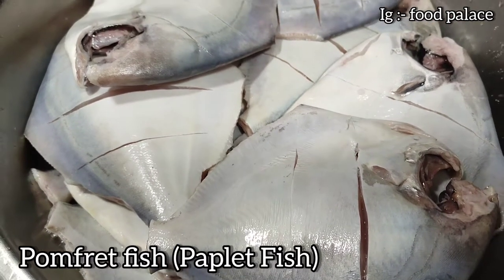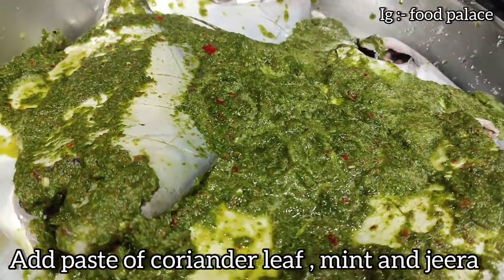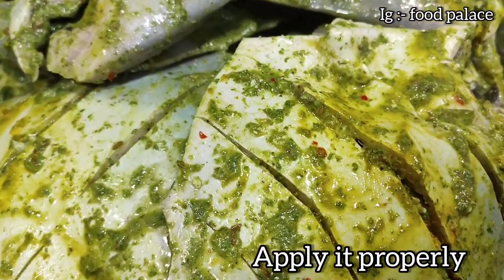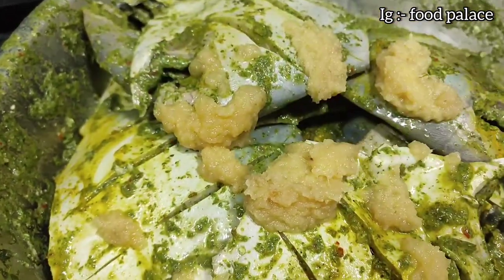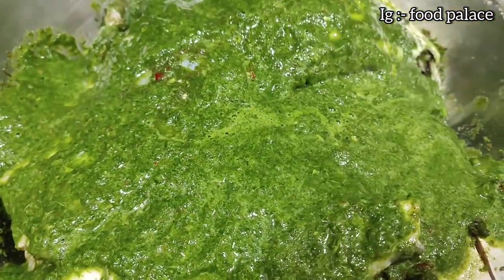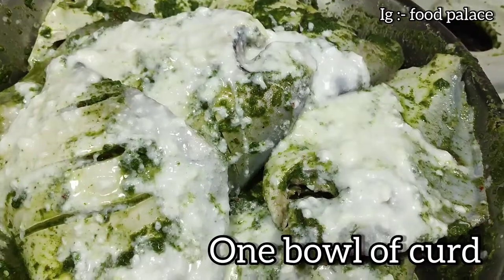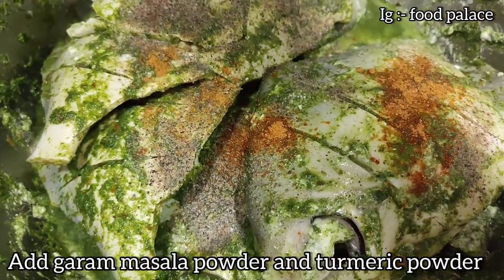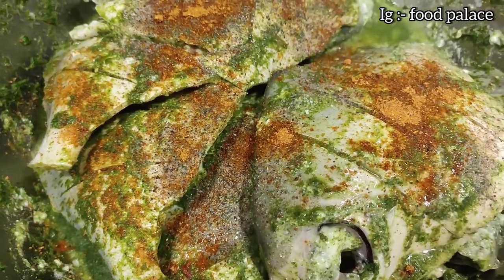Pomfret fish fry with 0% Oil|Food Palace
EASY RECIPE FOR POMFRET FISH